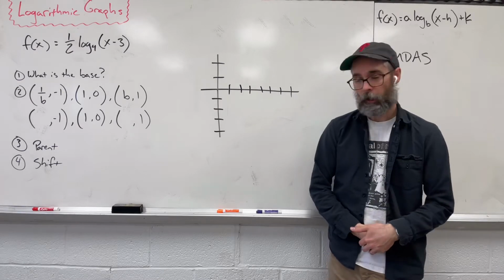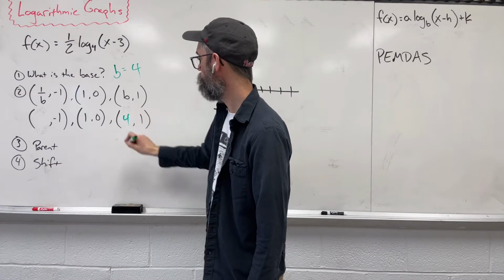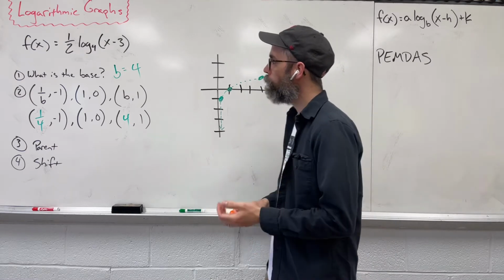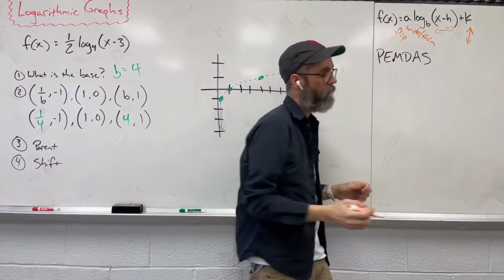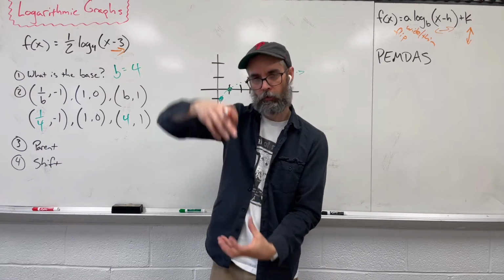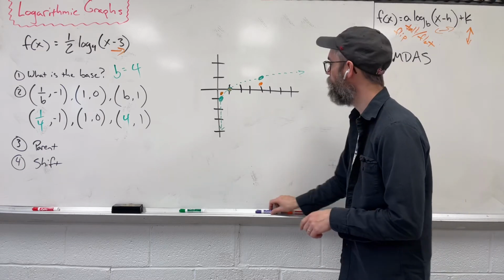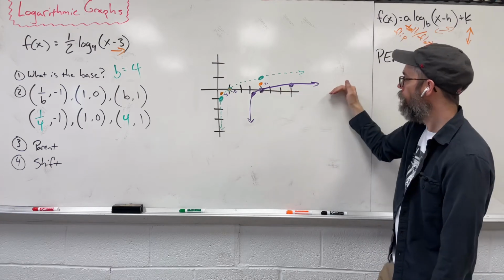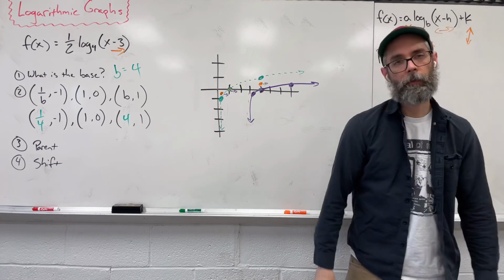Algebra: Graph Logarithmic Functions with Transformations (ex5)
Algebra: Understand how to graph a logarithmic function  by first graphing the basic/parent form and then transforming the graph by the rules of standard logarithmic form.